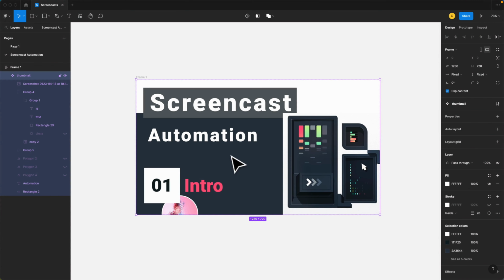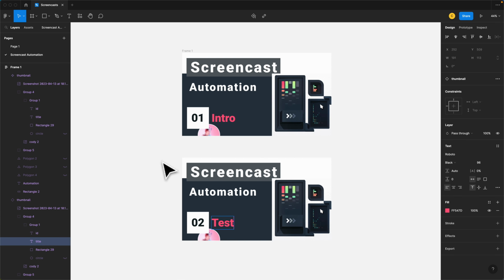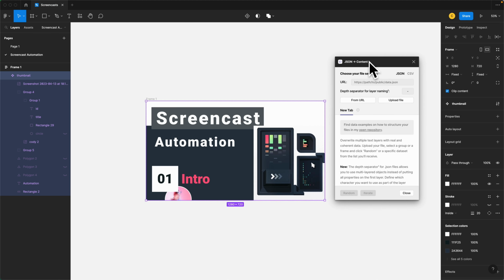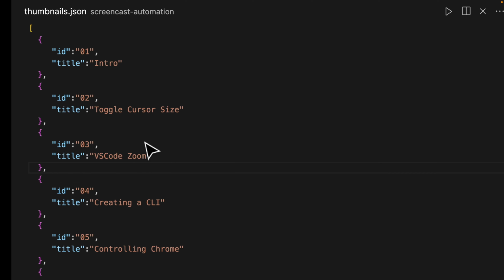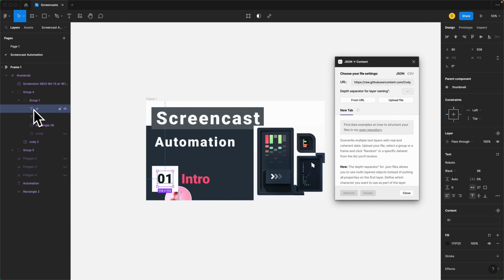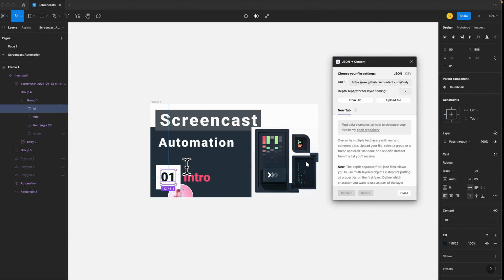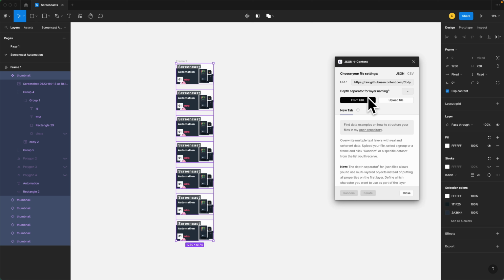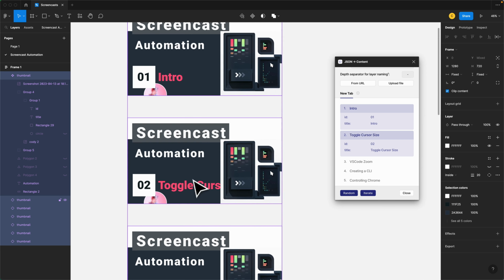Screencasting Automation Crash Course #7 - Figma Designs with JSON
In this episode, we utilize the Figma plugin JSON → Content to automate aspects of our Figma design using JSON to populate them.